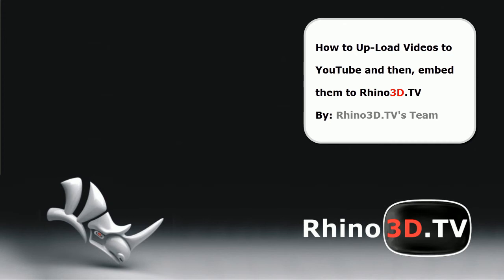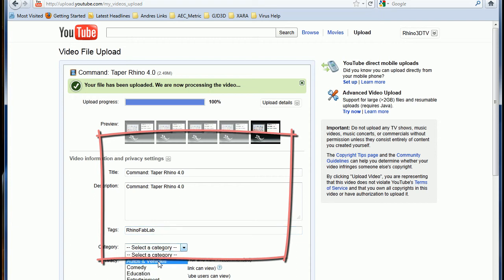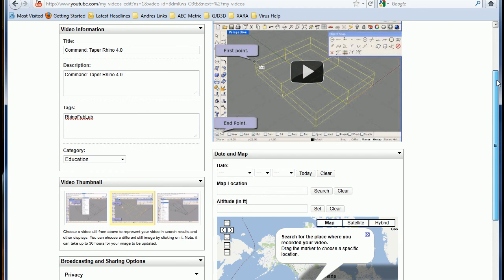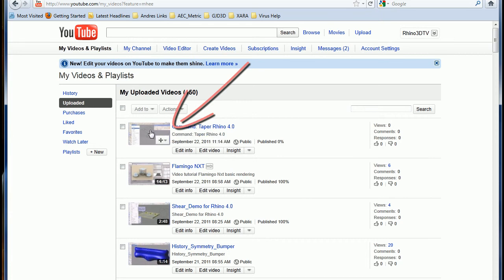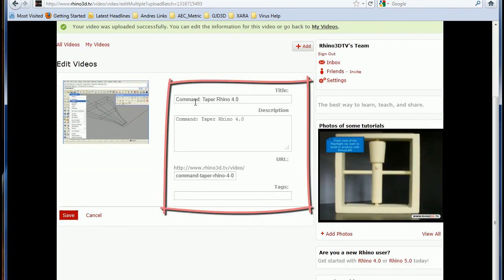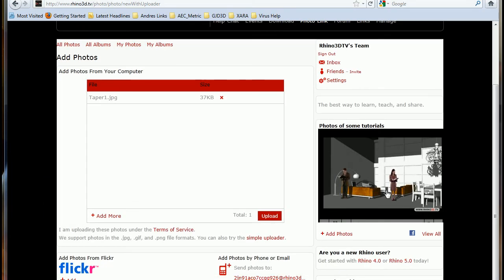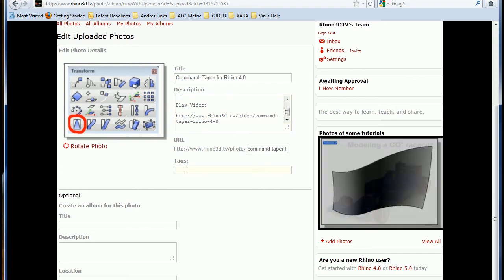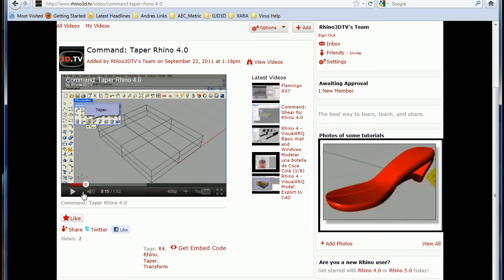YouTube_Video_How_to_For: Rhino3D.TV